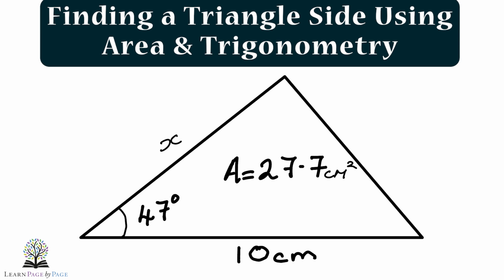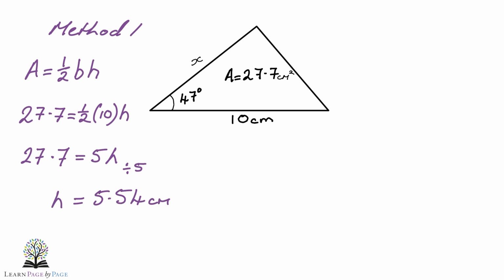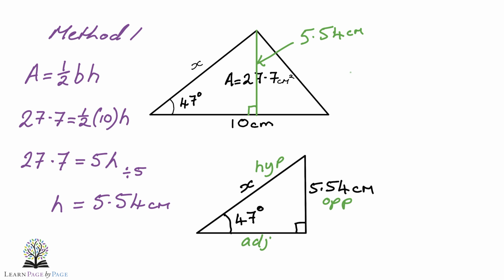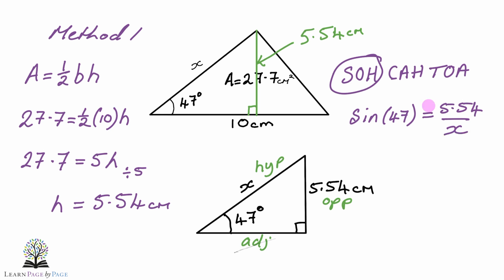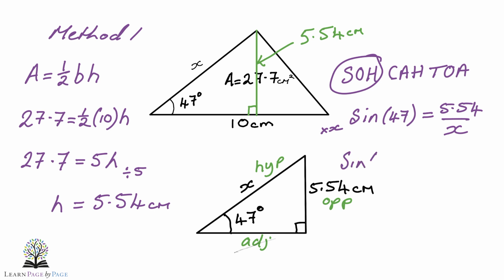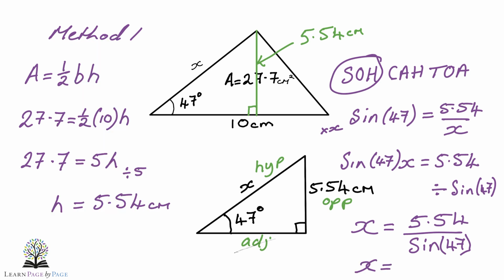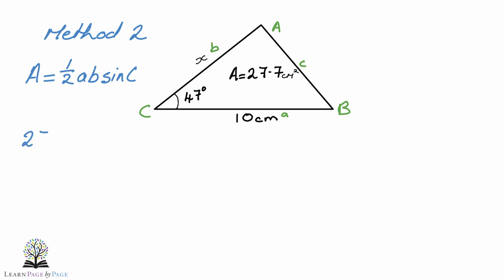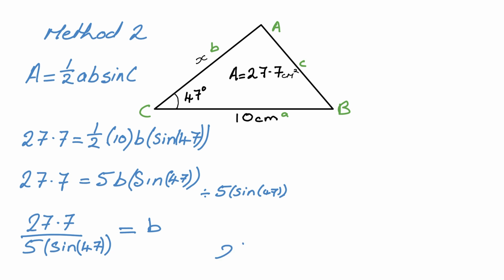Two Ways to Solve This... Can YOU Find a Third?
Can YOU find the missing side?
In this lesson, we find the length of a missing triangle side using two different methods based on the given area, a known side, and a known angle.

First, we use the standard area formula, ½ × base × height, combined with SOHCAHTOA trigonometry to work out the missing height and then the missing side.
Then, in Method 2, we use the trigonometric area formula ½ab sin C, which gives a completely different yet beautifully efficient route to the same answer.

This is an excellent higher-level GCSE and IGCSE trigonometry challenge, ideal for revision, mixed-method practice, and boosting confidence with unfamiliar exam questions that combine geometry, area, and trigonometry.

What you’ll learn:
✓ How to find a missing side using the area of a triangle
✓ How to combine SOHCAHTOA with area = ½bh
✓ How to apply ½ab sin C for non-right-angled triangles
✓ How to choose the most efficient method in mixed questions
✓ How to set out working clearly for full GCSE marks

Great for:
• GCSE Higher Maths
• IGCSE Extended
• Trigonometry revision
• A-Level bridging
• Challenging triangle and area problems
• Exam-style reasoning and problem-solving practice

⏱️ Chapter Timestamps

0:00 Introduction – Finding a Triangle Side from the Area
0:20 Method 1: Using the Area Formula (½ × base × height)
2:05 Using SOHCAHTOA Trigonometry to Find the Height
7:00 Method 2: Using the Trigonometric Area Formula (½ab sin C)